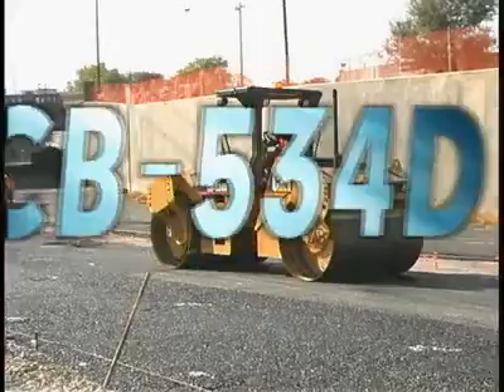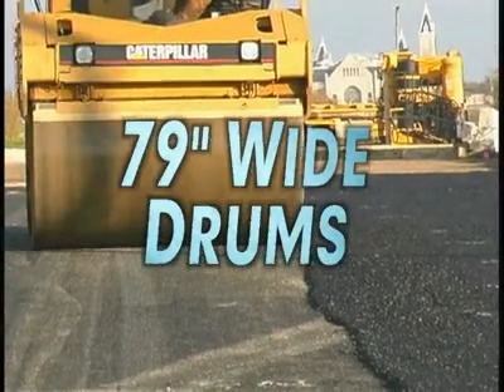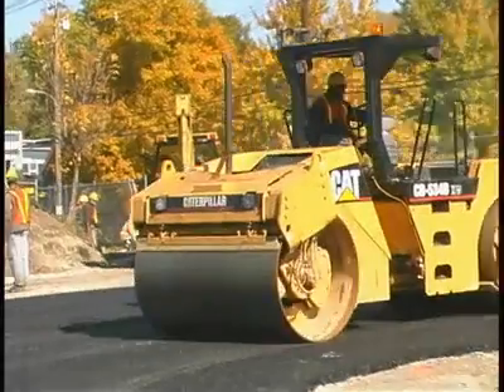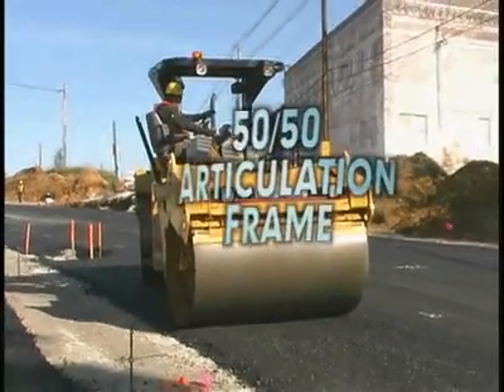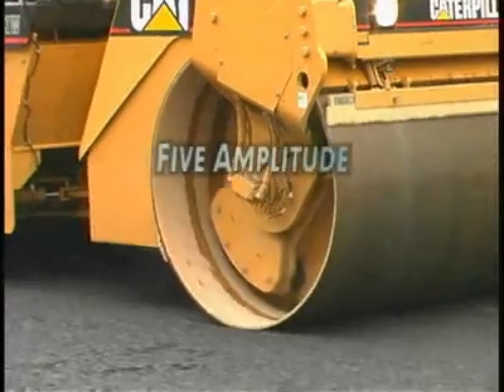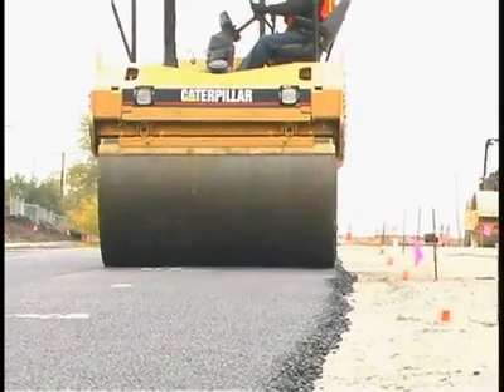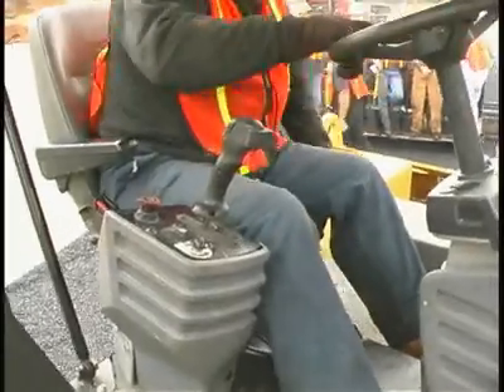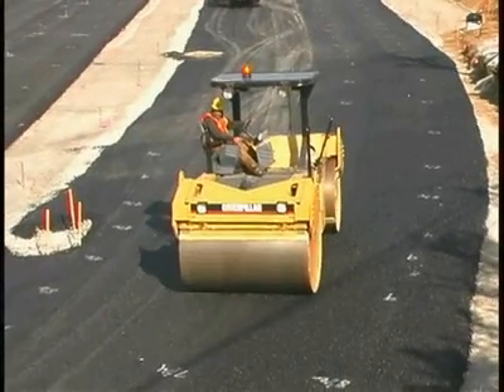Cat® CB534D XW Asphalt Compactor Machine Introduction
The Cat® CB534D XW is a high production asphalt compactor with 2000 mm wide drums and is designed for multiple jobs. when equipped with the optional Versa Vibe system, the D-Series Asphalt Compactors are capable of both high-speed compaction on thin lifts and high force compaction on thick lifts or coarse mixes. They can be used on all phases of asphalt compaction, reducing the need for a variety of rollers.